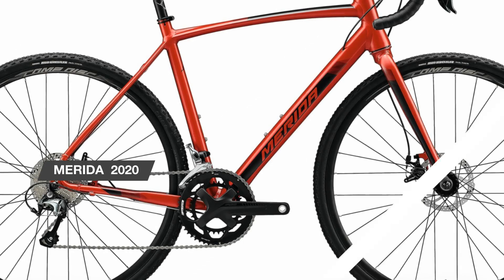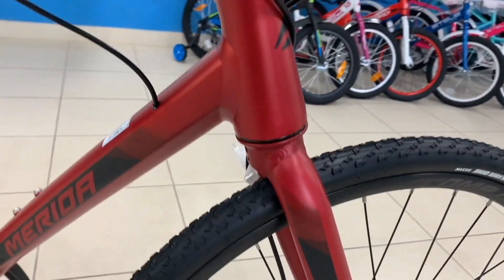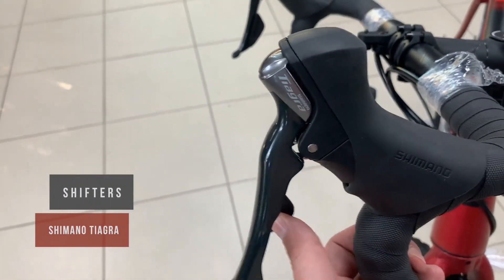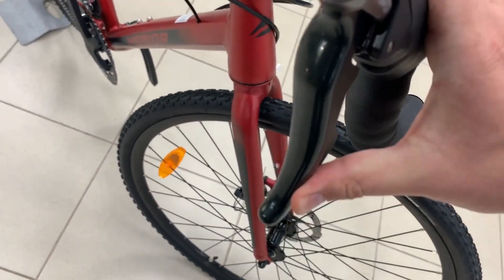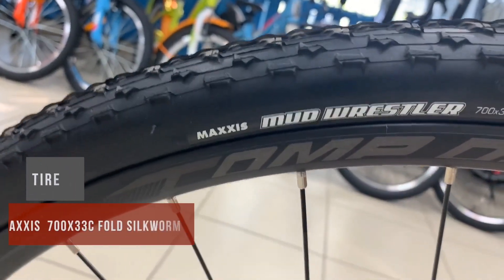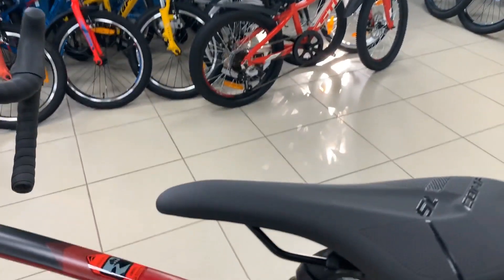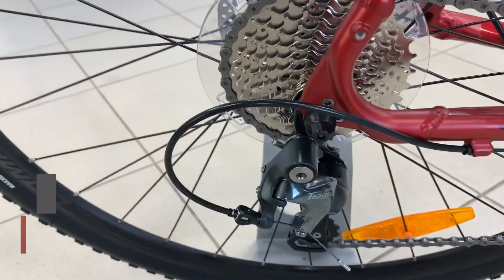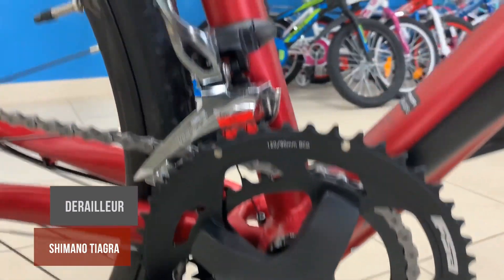MERIDA 2020 MISSION CX 300 SE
Hello everyone! Today, a bright and beautiful bike is especially for those who appreciate the shortness of speed and versatility!
And this is a very fashionable and popular bike that has been discussed a lot on the Internet.

t was created specifically so that you could not limit yourself in moving the weather, and for him and you should not choose between speed on a flat road and the convenience of it for me! If you travel around the city more time, you don’t need the extra things that are on the mountain bike, they will only slow down your movement but at the same time you will not be afraid of shreds and unevenness on the bike on this bike!

Our new MISSION CX has managed to get an incredible amount of press since its launch date. Besides being awarded the 2019 Design & Innovation Award, it was also rated highly by BIKERUMOR, GRAN FONDO, RCUK, Road CC and IMB.

Conveniently and reliably you will not cling while riding!
Cables are routed through the frame to keep the look of the bike neat and uncluttered, whilst the cables are out of the airflow and protected from moisture and dirt.

All MISSION CX and CYCLO CROSS models are equipped with disc brakes, providing high-performance braking isolated from the weather and muddy conditions due to their location at the wheel's hub/centre. The new MISSION CX models now feature flat mount brake standard for a neat and flush positioning of the brake caliper.

All performance DISC road bikes feature 12 mm bolt through axles for greater wheel stiffness and precise disc alignment when replacing wheels. CF4 models use the R.A.T system, super fast to open and close.

All our MISSION models have the ability to add mudguards, making them more versatile, particularly when used as a training or commuting bike. The removable seat stay bridge (not available on aluminium models) stays in place to securely hold the rear mudguard or gets removed for a cleaner look and improved mud clearance.
If you have questions, ask them in the comments and we will try to answer you!

Thank you for the attention! Ama will be preparing new reviews for you!